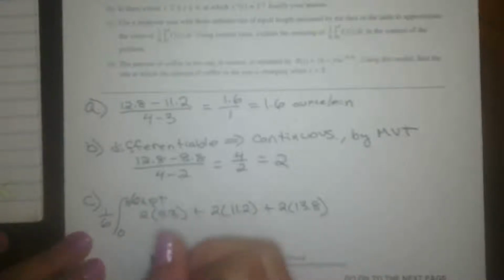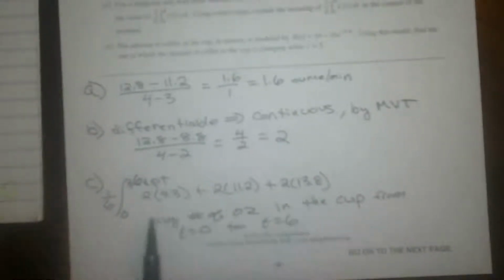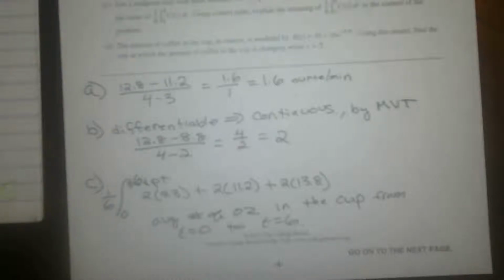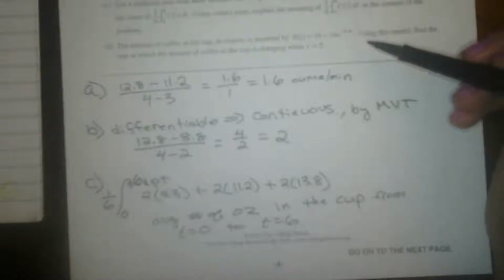2013BC3 Coffee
hot water is dripping through a coffee maker.